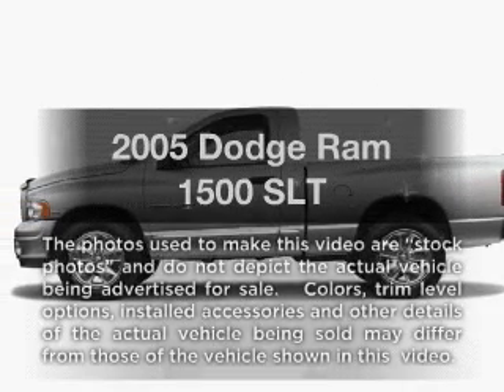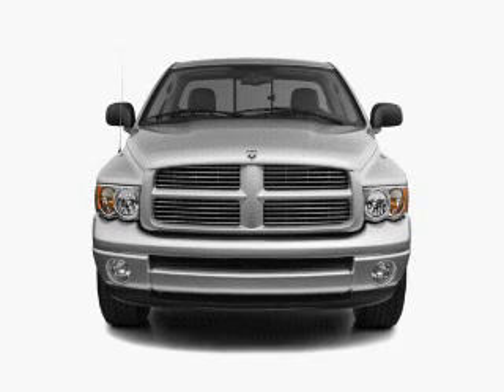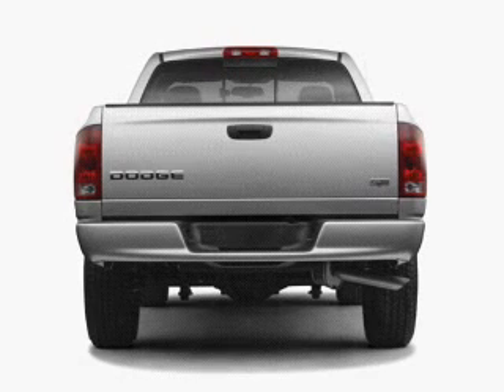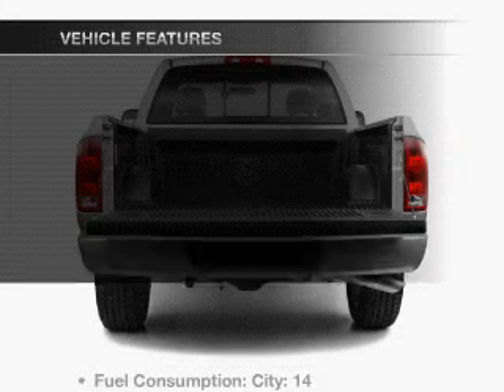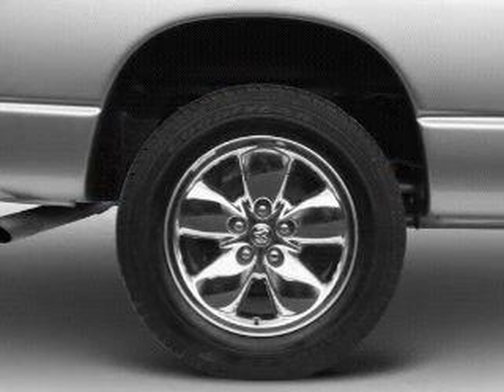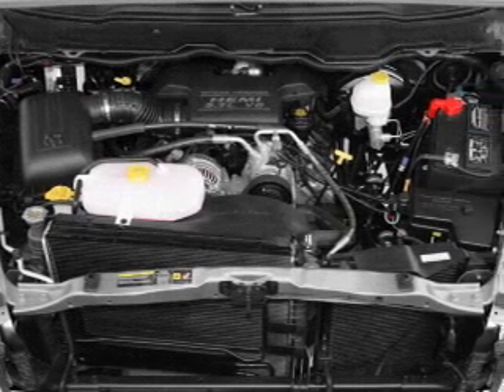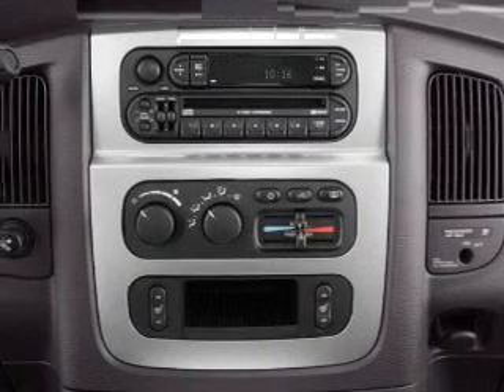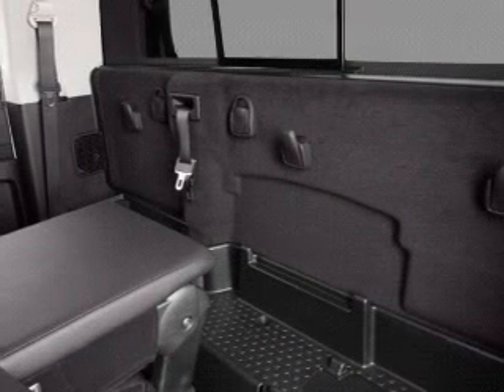2005 Dodge Ram 1500 - Glasgow KY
Year: 2005
Make: Dodge
Model: Ram 1500
Trim: SLT
Engine: 5.7 liter 8 cylinder 16 valve
Transmission: Automatic
Color: Gray
Mileage: 61842
Address:
610 Happy Valley Road